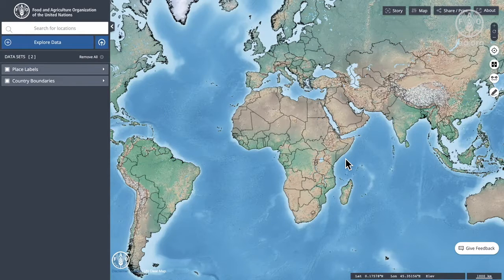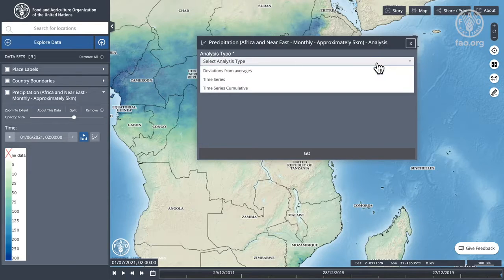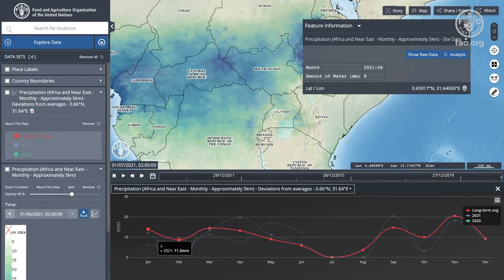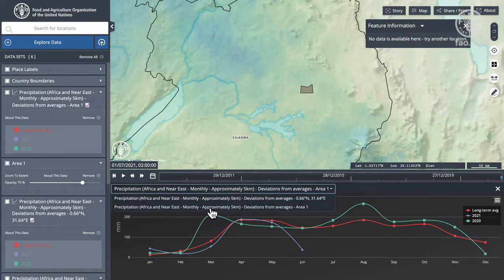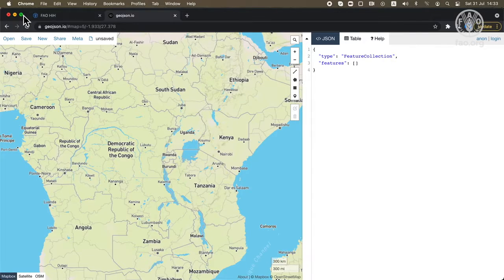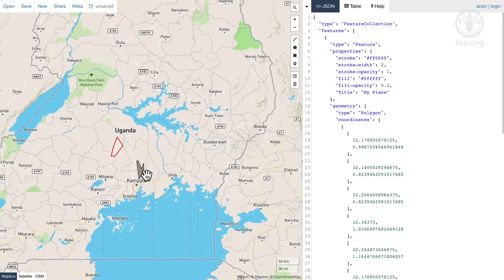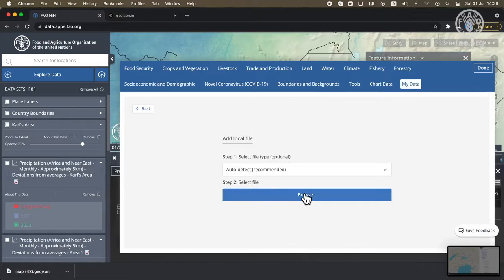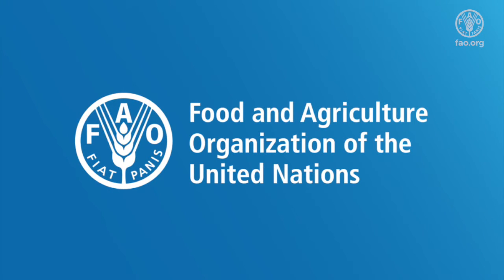How to Use the Zonal Statistical Analysis Function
A quick video guide on Zonal Statistical Analisys in the Hand-in-Hand Geospatial Platform.